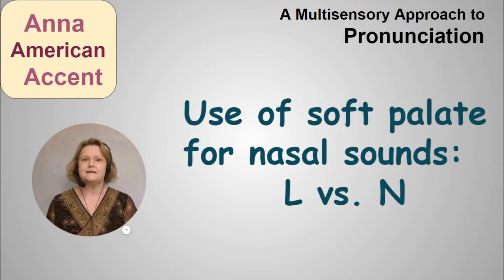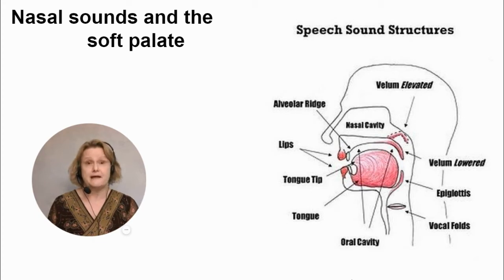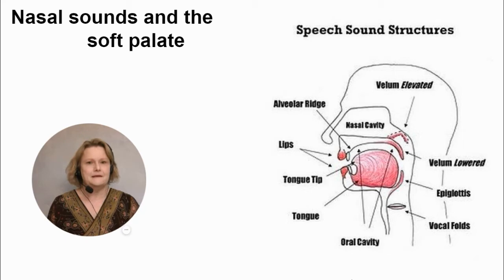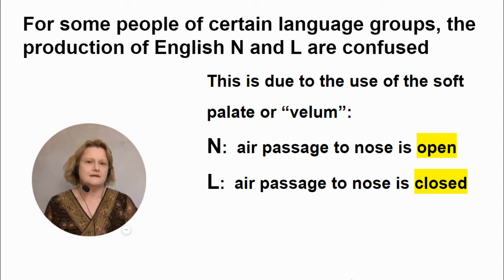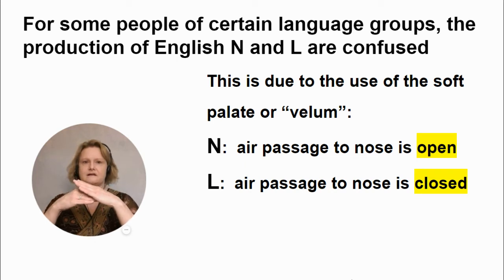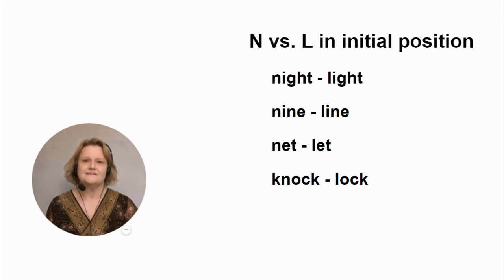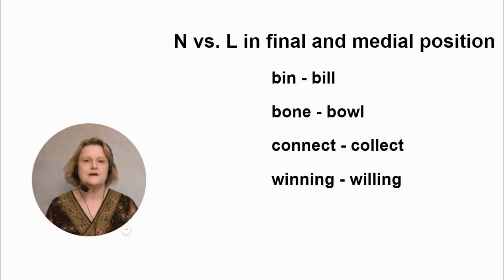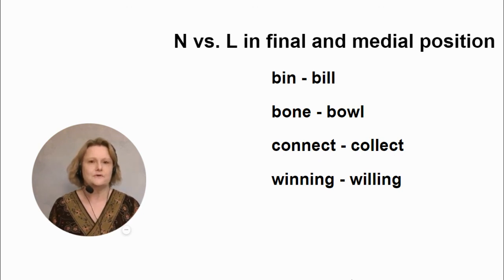Producing Nasal vs. Oral Sounds: N and L - A Multisensory Approach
Some speakers have difficulty producing N vs. L.  This explains what the difference in production is and a way to practice how to control the soft palate.